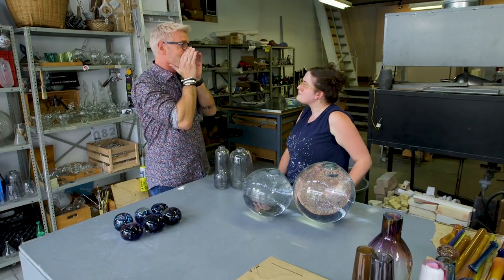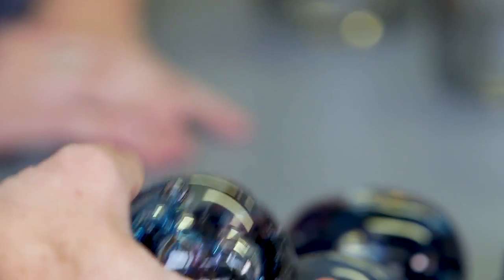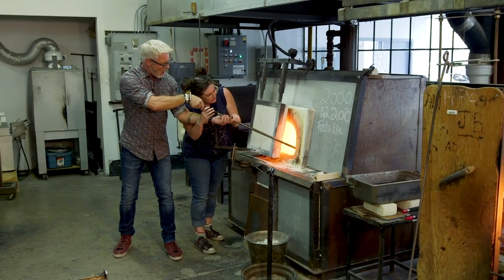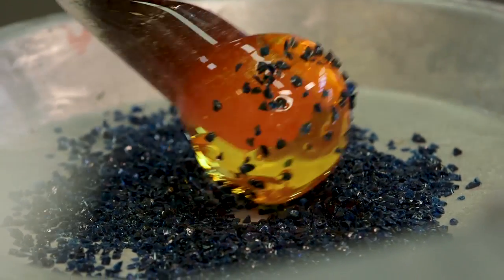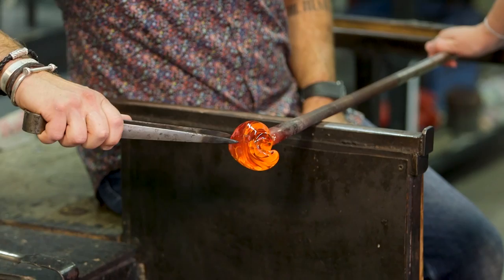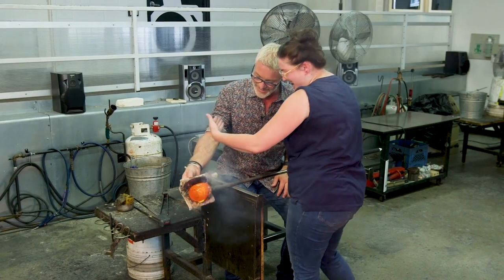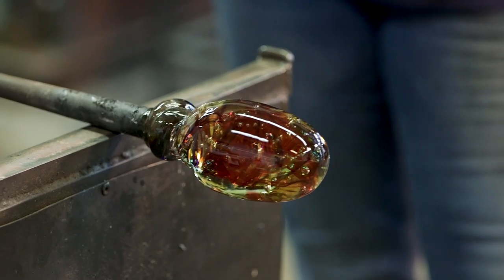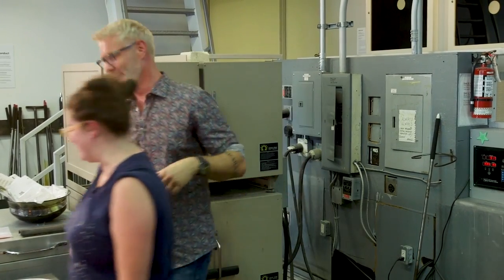How Glassblowing Works | The Goods | CBC Life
Steven Sabados heads to Harbourfront Centre to get an in depth look at the art of glass blowing and how molten glass becomes beautiful pieces of art.